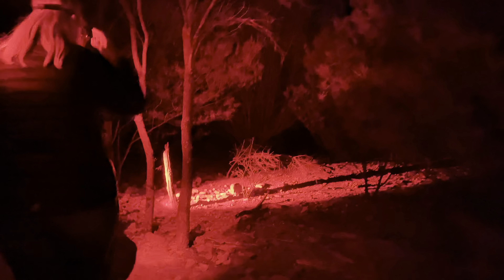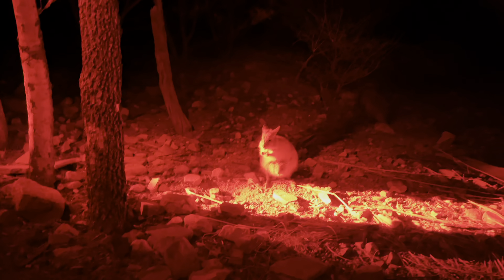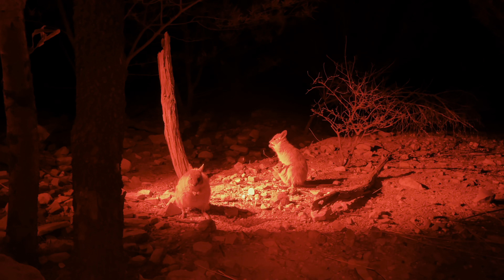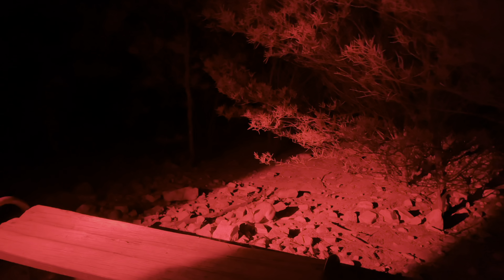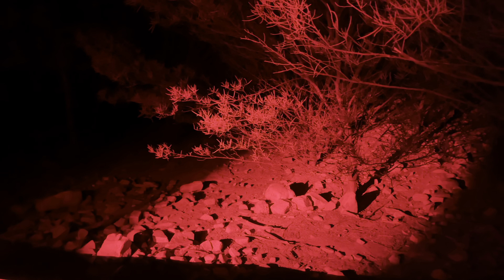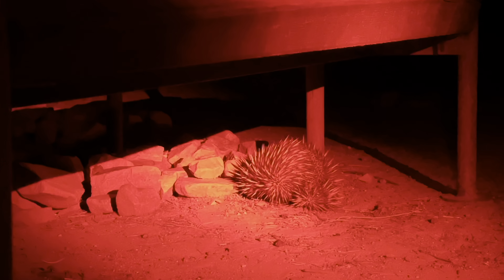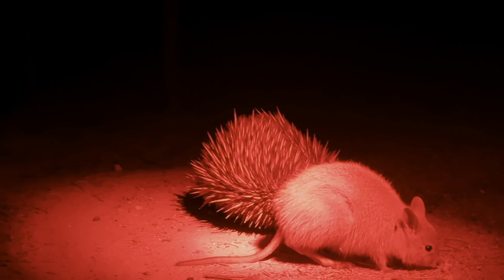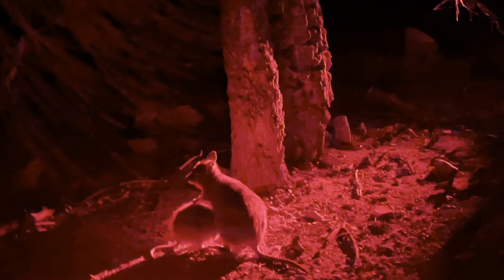【河滨vlog.番外01】夜访園遊會